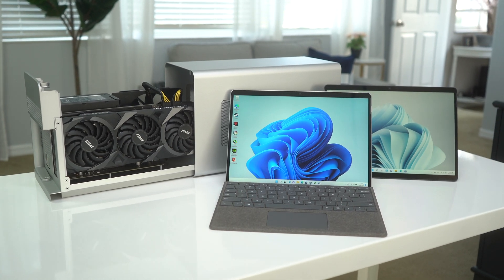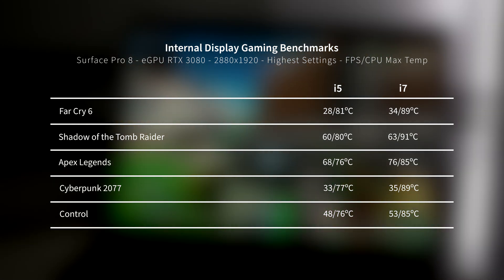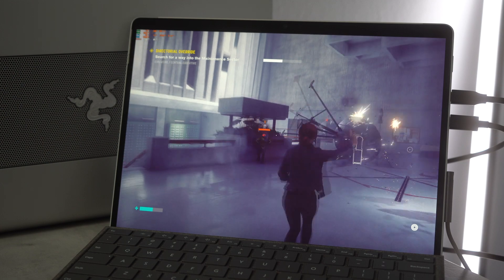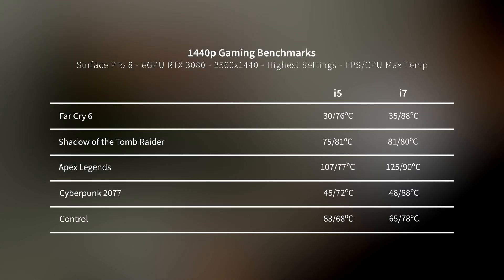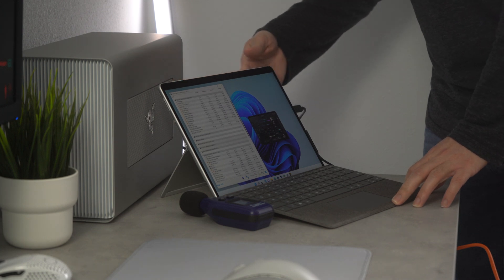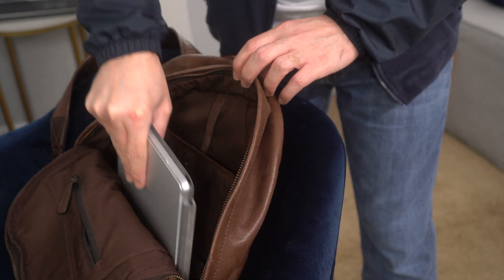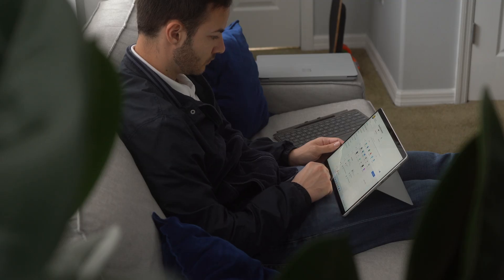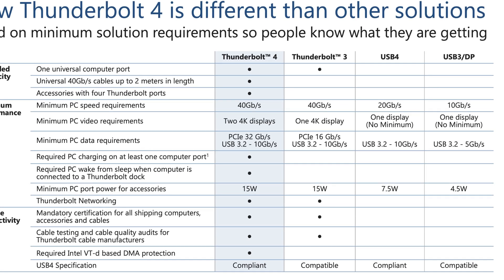Surface Pro 8 i5 vs i7: eGPU Comparison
I've been comparing the Surface Pro 8 i5 and i7 with an external graphics card (eGPU) and RTX 3080. Here are my results after testing 5 games on the internal display and external displays at 1080p, 1440p and 4K.

Games tested include:  Far Cry 6, Shadow of the Tomb Raider, Apex Legends, Cyberpunk 2077 and Control.

💻 FEATURED TECH:

Surface Pro 8
Razer Core X
NVIDIA RTX 3080

🎥 CAMERA GEAR:

Sony A7 iii
Sony 28-70mm Lens
Sony FE 20mm F1.8 G Lens
Lighting kit

Timestamps:
Intro - 00:00
Setup - 00:16
Internal Display - 00:30
External Display - 01:21
Noise Levels and Heat - 01:51
Why use this setup? - 02:15
Thunderbolt 3 vs 4 - 03:02
Outro - 04:12